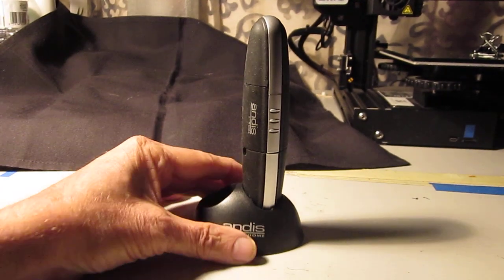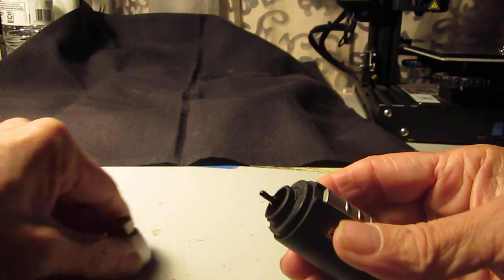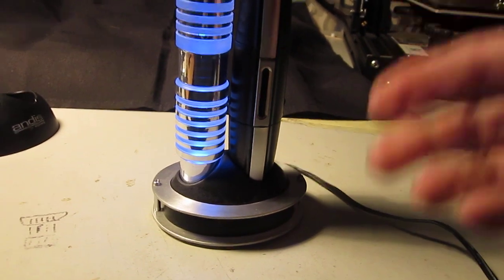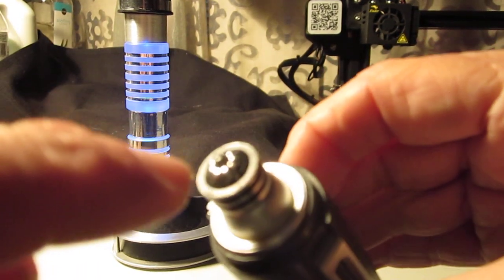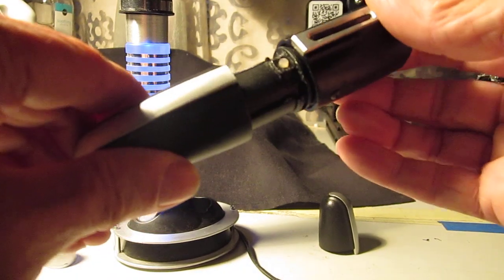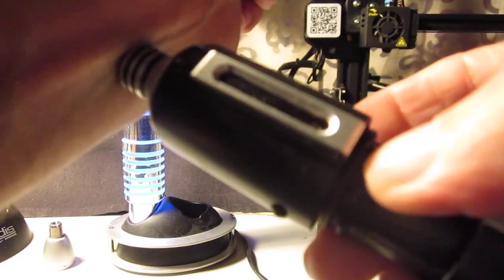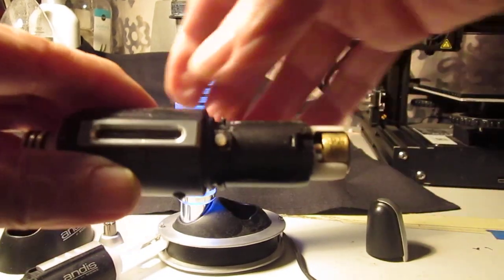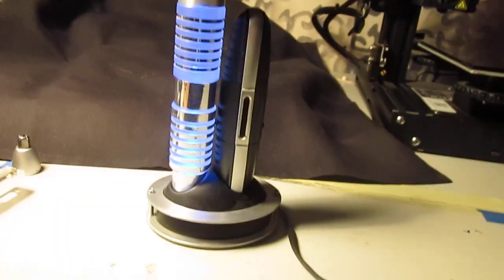Before I owned a 3D Printer, I heavily modified "Found Items" to achieve what I wanted.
603/14  - Before I owned a 3D Printer, I heavily modified "Found Items" to achieve what I wanted.
730 - 17